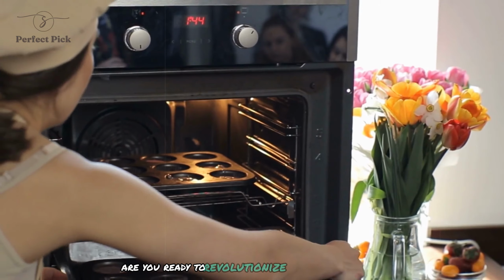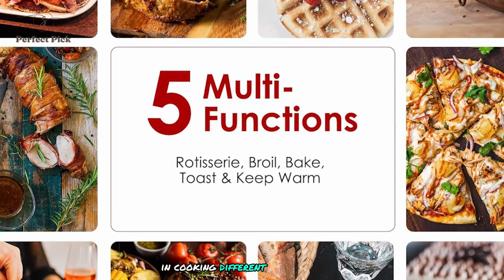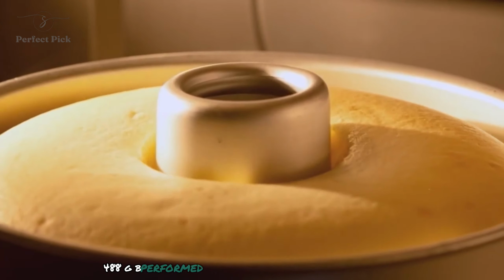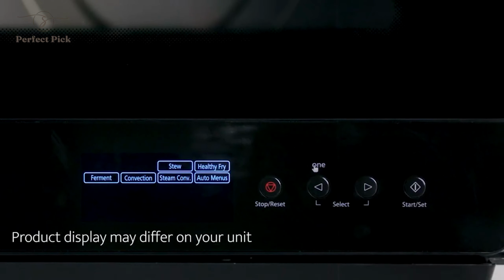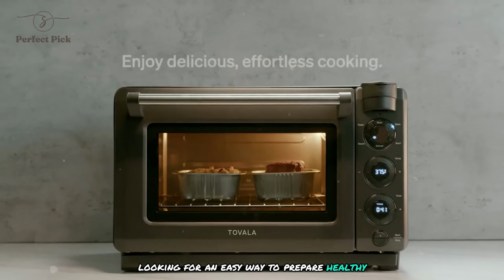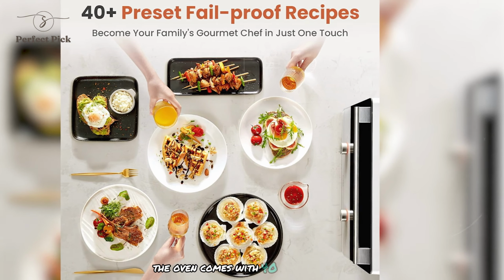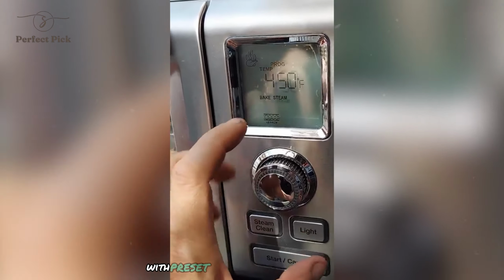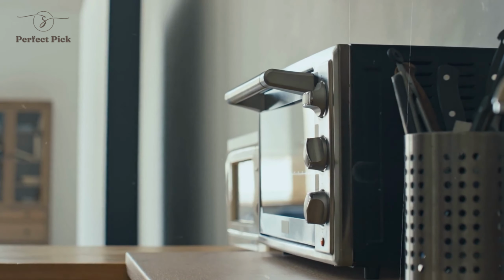6 Best Countertop Steam Oven for Your Kitchen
Discover the ultimate kitchen upgrade with our comprehensive guide to the best countertop steam ovens! Whether you're a culinary enthusiast or simply looking to streamline your cooking process, these versatile appliances are a game-changer. Combining the functionalities of a steamer, toaster oven, convection oven, and combi oven, they offer unparalleled convenience and cooking precision.

In this video, we delve into the top-rated countertop steam ovens of 2024, showcasing models that excel in both performance and versatility. From the Cuisinart Convection Steam Oven, known for its reliability and multifunctionality, to the innovative Tovala Smart Oven Pro, which integrates smartphone control for a seamless cooking experience, there's something for everyone.

Timelaps

0:00 - Introduction
1:06 - Elite Gourmet ERO-2008NFFP Countertop XL Toaster Oven
2:44 - Whynter TSO-488GB Convection Steam Oven
4:23 - Panasonic HomeChef 7-in-1 Compact Oven
6:01 - Tovala Gen 2 Smart Steam Oven
7:58 - FOTILE ChefCubii 4-in-1 Countertop Convection Steam Oven
10:22 -  Cuisinart Convection Steam Oven

Key Features:
Steamer Toaster Oven: Perfect for those who love the crispy texture of toasted bread with the added benefit of steam cooking.

Convection Cooking: Ensures even heat distribution, making it ideal for baking and roasting.

Combi Functionality: Combines steam and convection for moist and flavorful dishes, reducing cooking time by up to 40%.

Versatile Cooking Modes: From air frying to dehydrating, these ovens cater to a wide range of culinary needs.

Join us as we explore how these countertop steam ovens can transform your kitchen, offering healthier meals with minimal effort. Don't miss out on the opportunity to enhance your cooking with these state-of-the-art appliances!